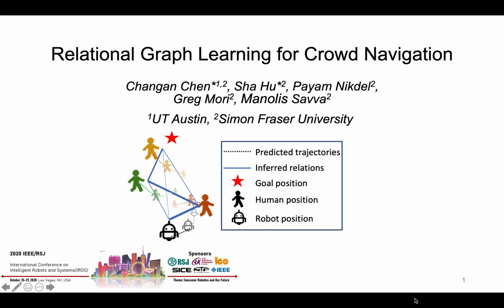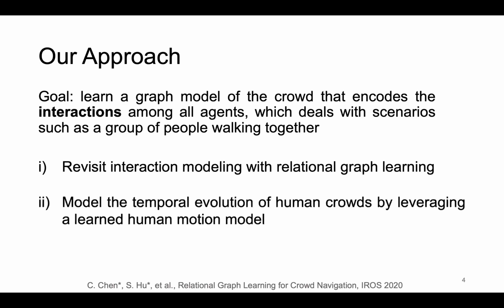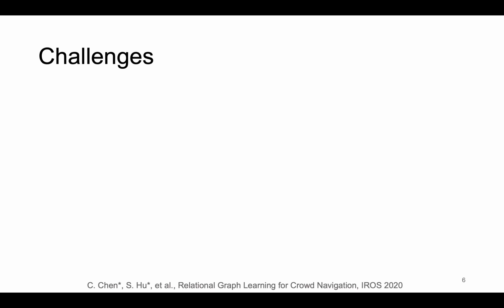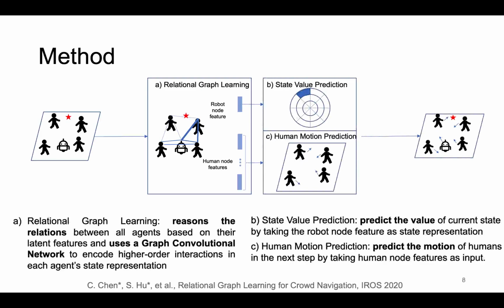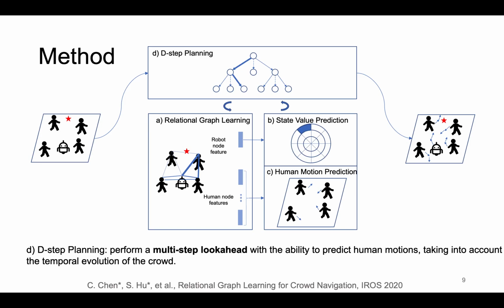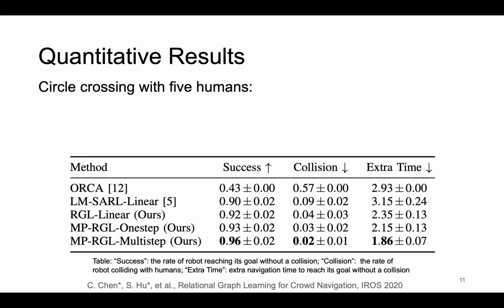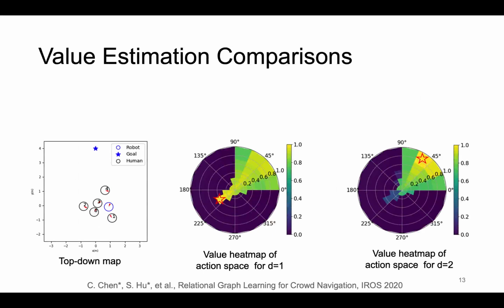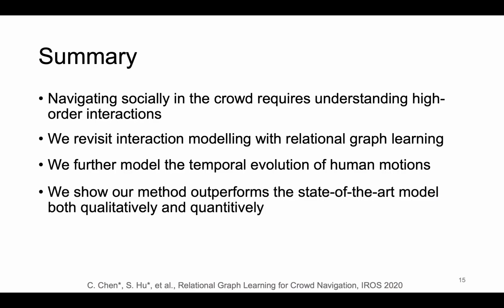Relational Graph Learning for Crowd Navigation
Recorded presentation video for IROS 2020.